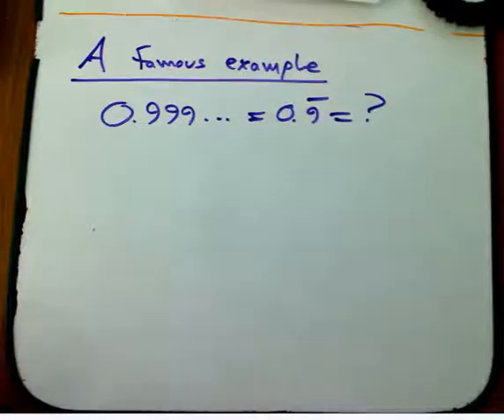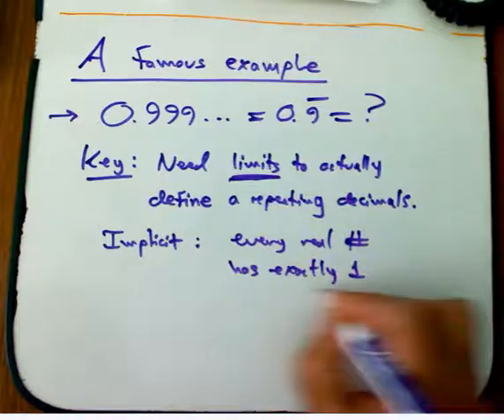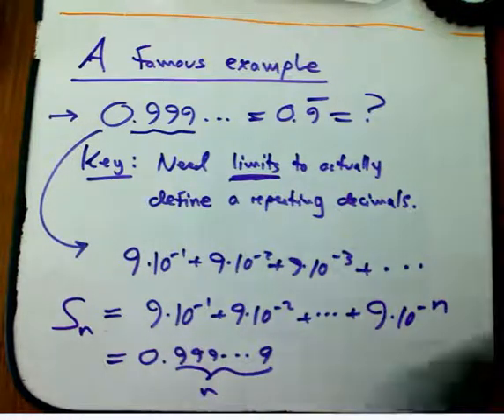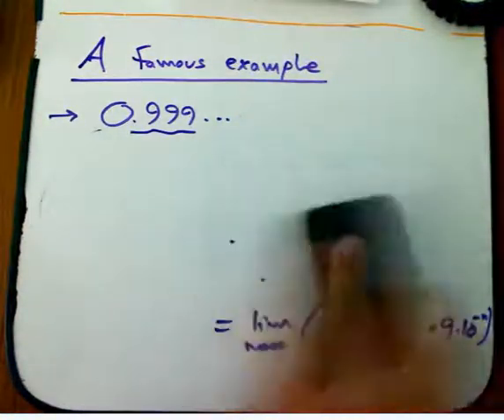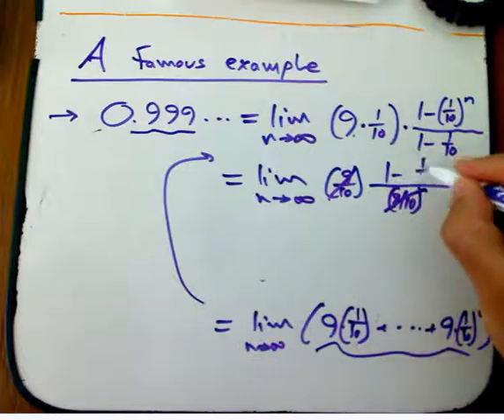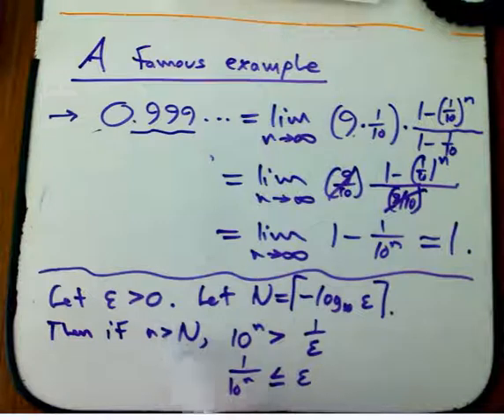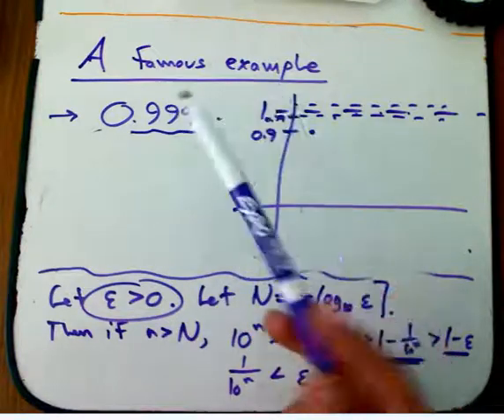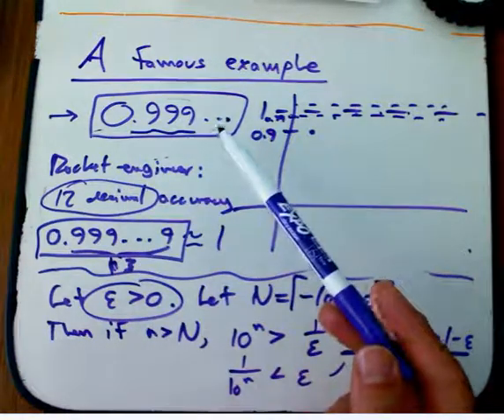Careful definition of the limit of a sequence (Part 4)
Here I use the careful definition to discuss the famous example of "0.9 repeating", which is implicitly defined as a limit (even though few people are told that explicitly).